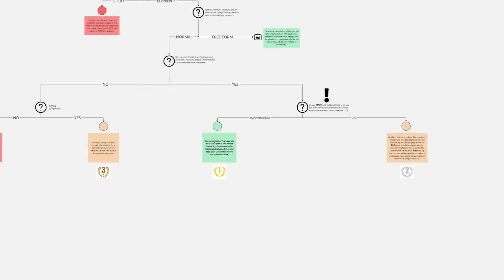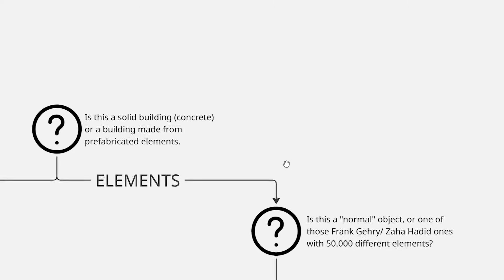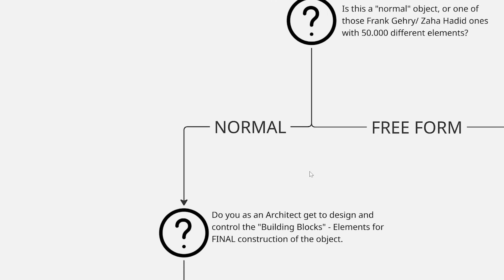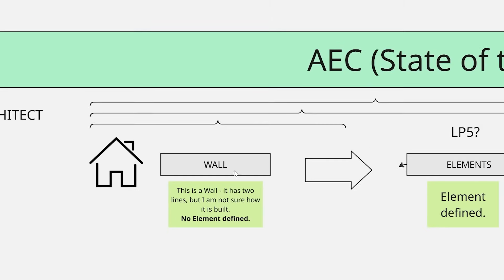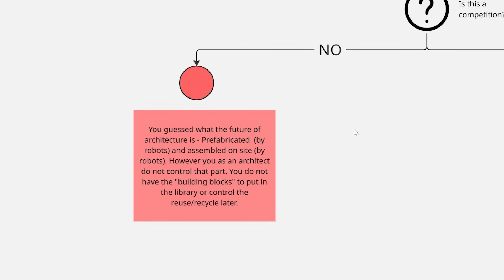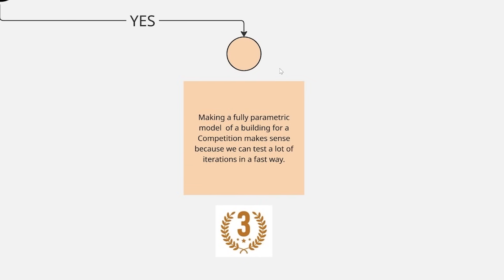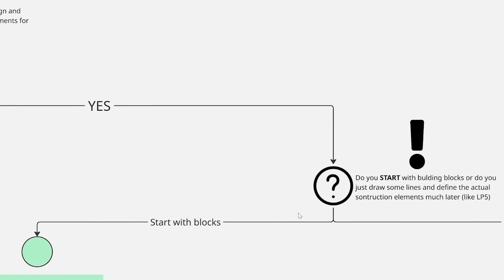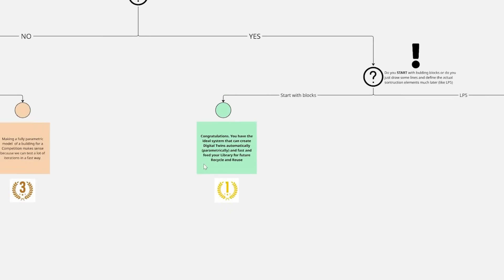Digital Twin From Day ONE: The Future of Architecture Is Prefabricated — Rethink the Design Process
Architecture has been designed backwards for too long. We start with vague sketches, slowly increase the level of detail, and only after years do we arrive at a digital twin. I believe this process is broken.

In this video, I share a graph I created in Miro that rethinks the entire workflow: starting with a digital twin from day one and building the future of architecture on prefabrication.

By flipping the process, we can:
- Begin with the highest level of detail (LOD) immediately
- Integrate parametric design and prefab from the start
- Control the full lifecycle of a project with precision
- Eliminate wasted time and resources

The future of architecture isn’t in sketches or guesswork — it’s in prefabricated digital twins that drive the design from the very first step.

If you’re an architect, designer, or innovator curious about where our industry is heading, this video is for you.

Check out our free Rhino Developer C# Courses on this channel!

Follow our work and join our projects!

Stay free!

Milos Dimcic
Dr.-Ing.